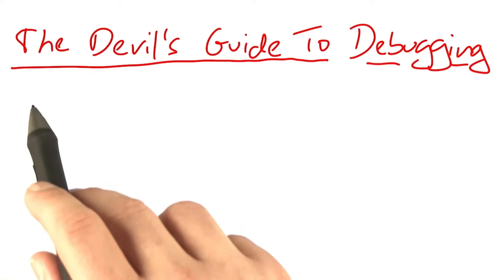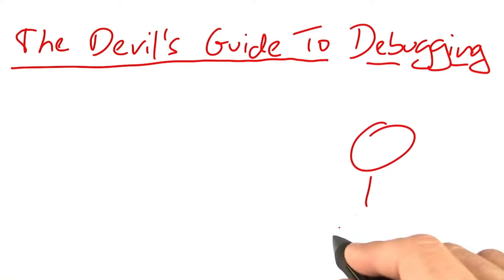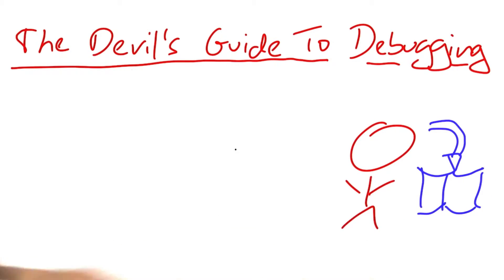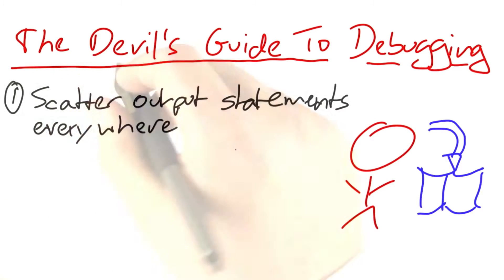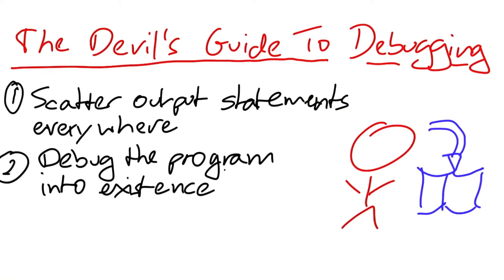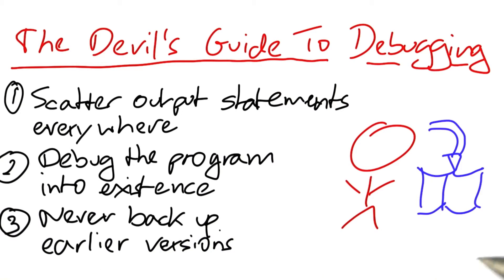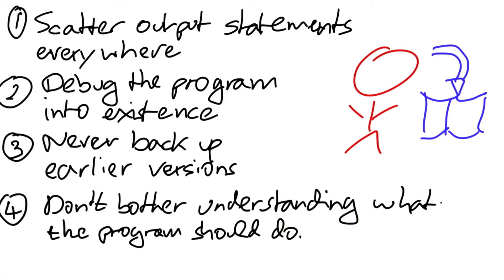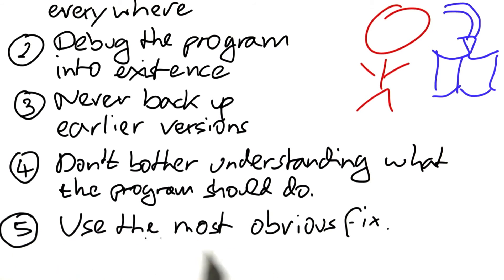The Devil's Guide to Debugging - Software Debugging